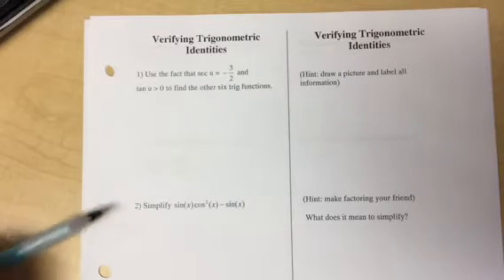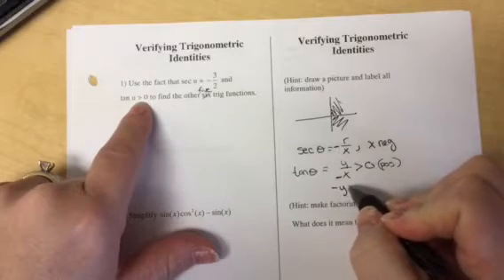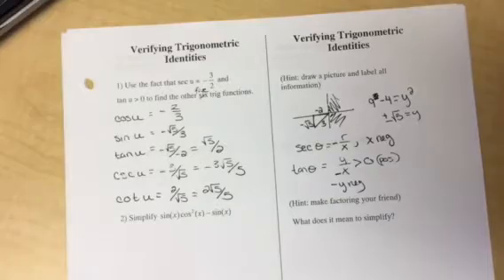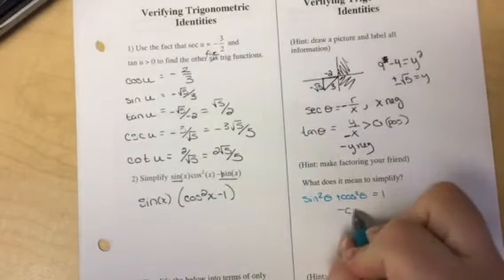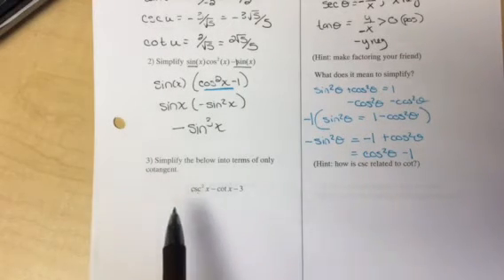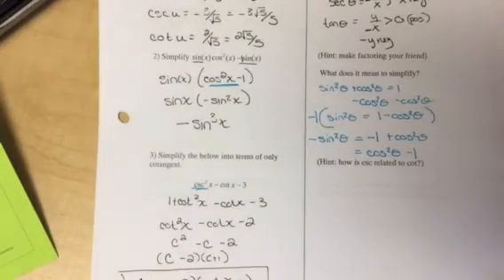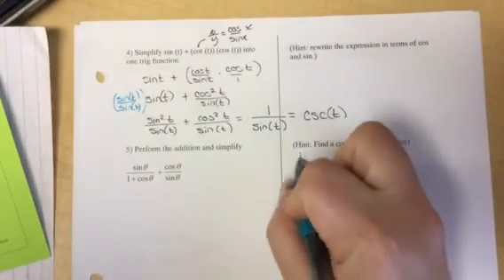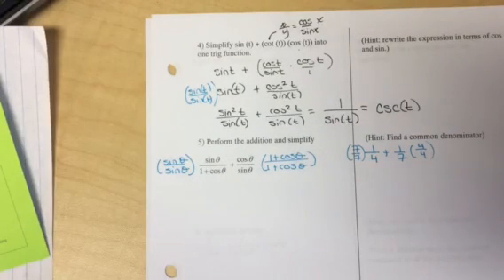Intro to Analytic Trig part 2